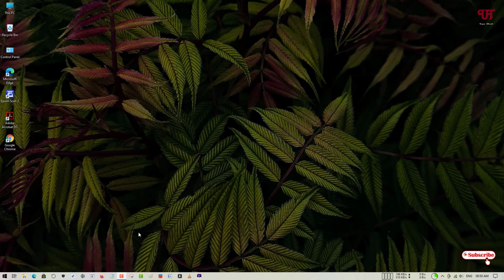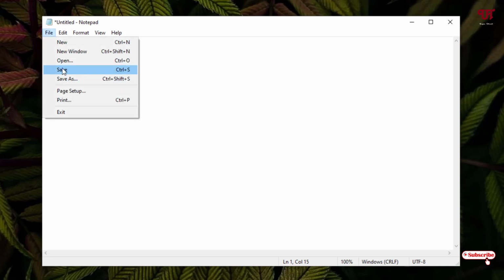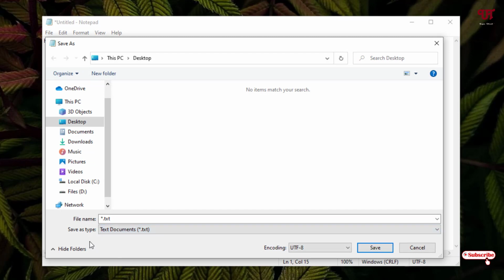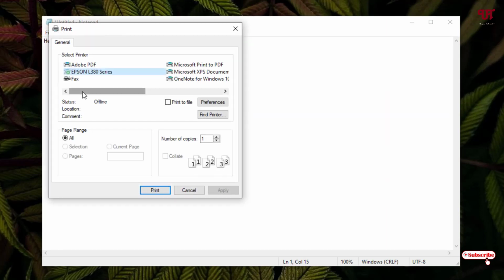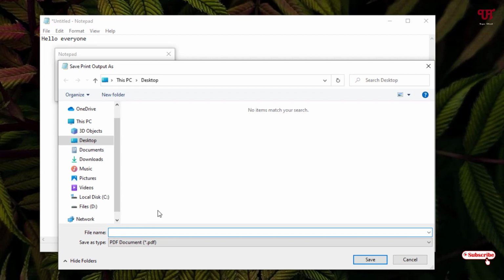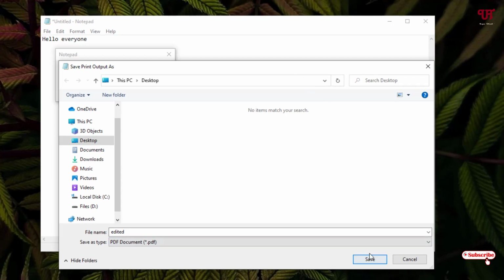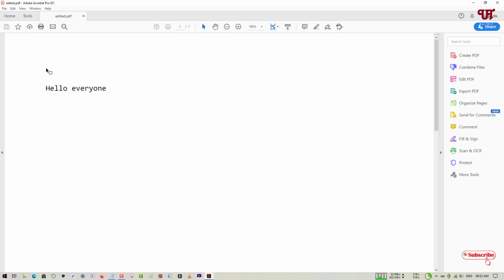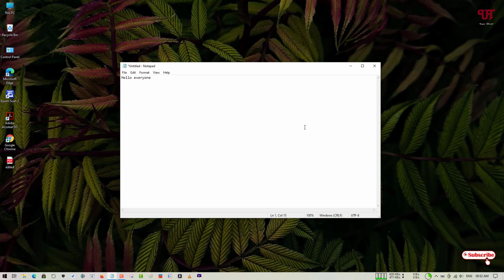How to save any File as PDF in Windows Notepad ?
This video tutorial is all about How to save any File as PDF in Windows Notepad.